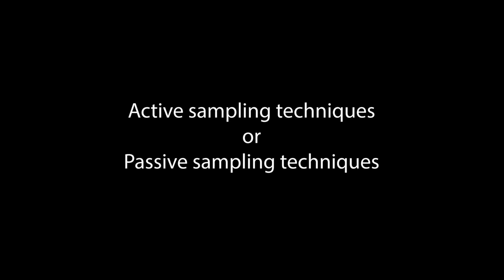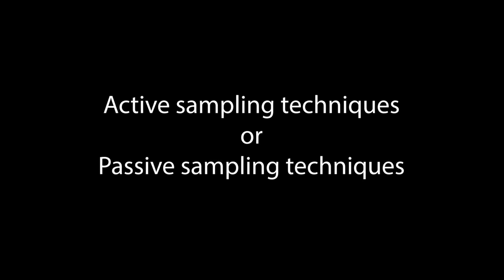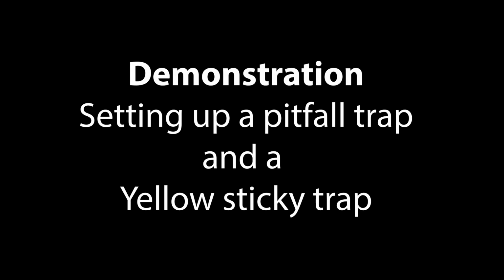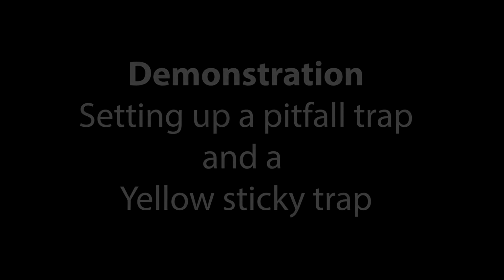Deploying Pitfall and yellow stick traps for collecting insects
How to collect insects to assess whether you have pest or beneficial insects